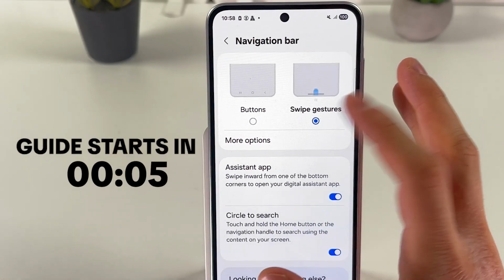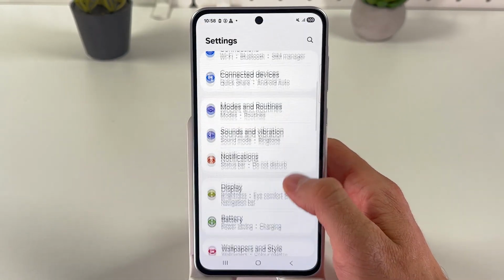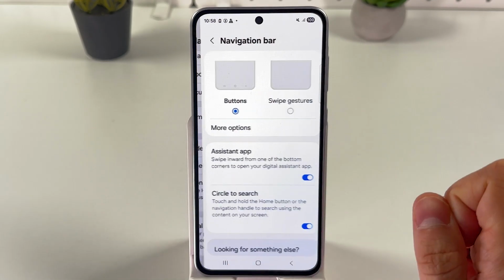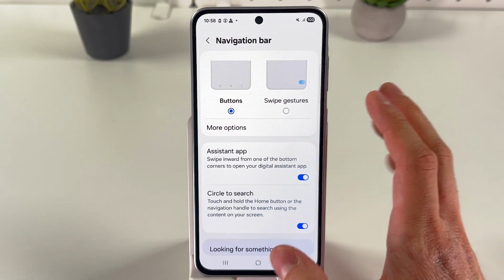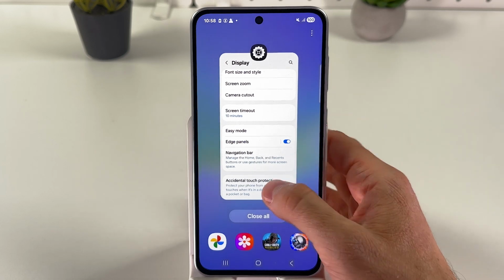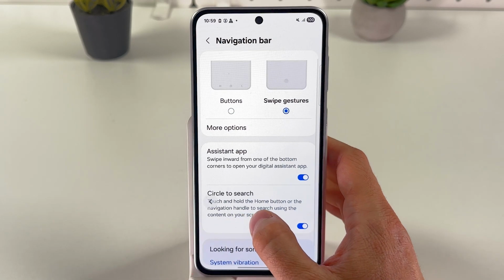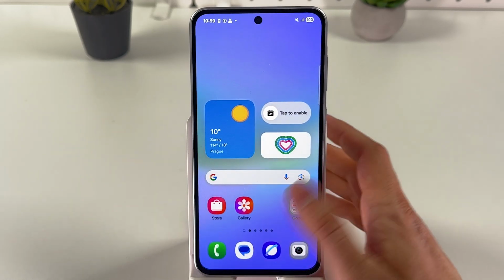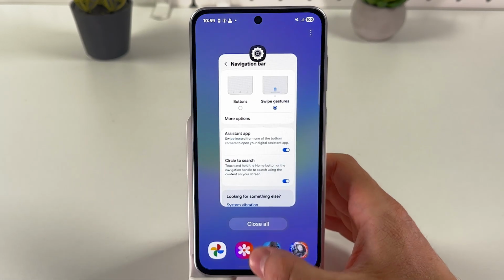Samsung Galaxy A36 Guide - Switching Between Swipe Gestures and Navigation Buttons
Discover how easy it is to customize your new Samsung Galaxy A36 to fit your style! Not sure whether to use swipe gestures or stick with the classic navigation buttons? I've got you covered! Dive into this guide where I show you step-by-step how to toggle between these settings and optimize your device usage based on your preference. Whether it's the swift swipe to exit apps or the traditional button for that familiar feel, this video is your ultimate guide to mastering your Samsung Galaxy A36's navigation options.

This video also covers the following topics:
- Samsung Galaxy A36 Navigation: Choosing Swipe Gestures or Buttons
- Easy Navigation Button or Gesture Switching in Samsung Galaxy A36
- Master Your Samsung A36: Toggle Between Gestures and Buttons